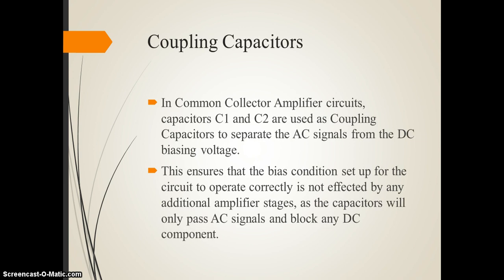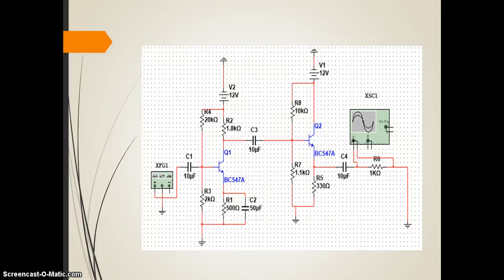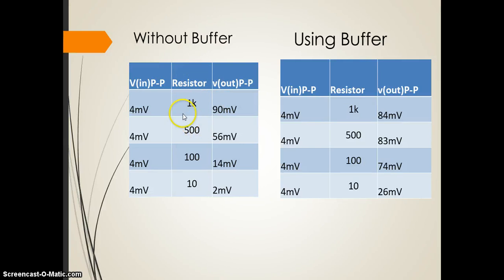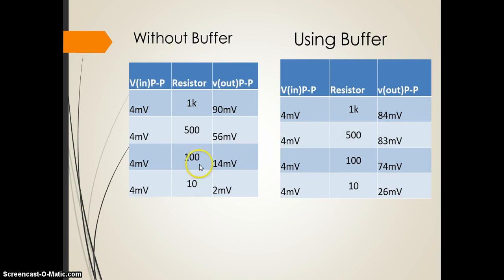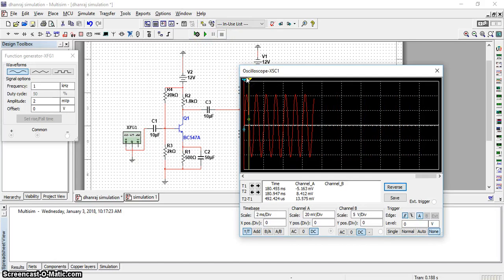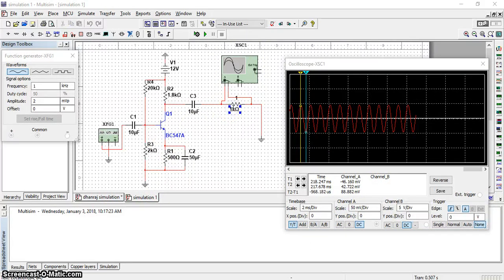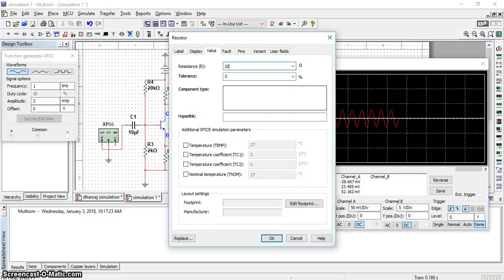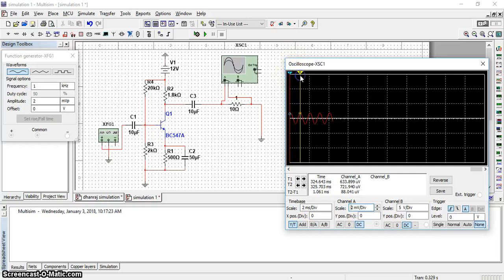CC amplifier as a buffer for impedance matching in multisim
Dhanraj Bhedi student of first semester Information and Communication Technology(ICT) of Marwadi University has prepared this video for his simulation project submission as part of assessment.